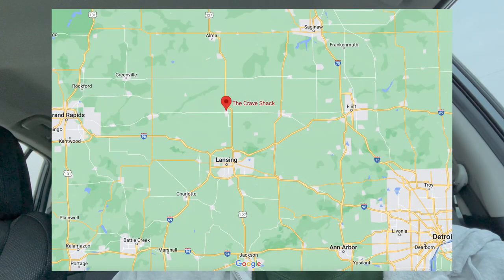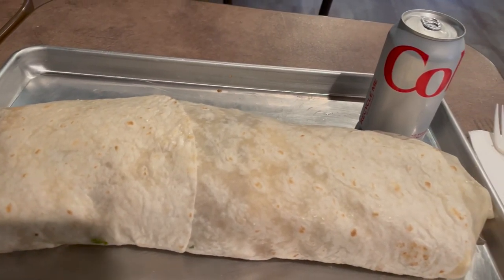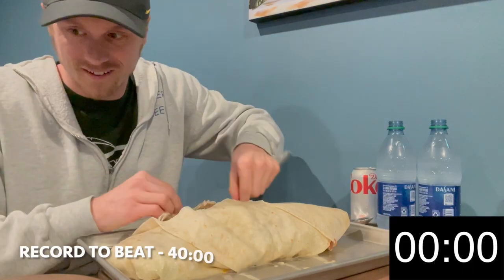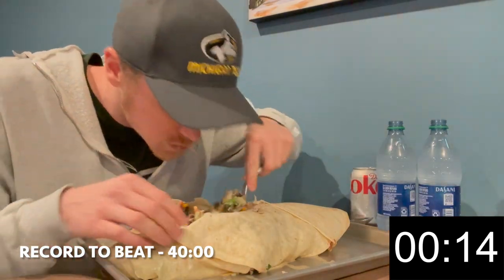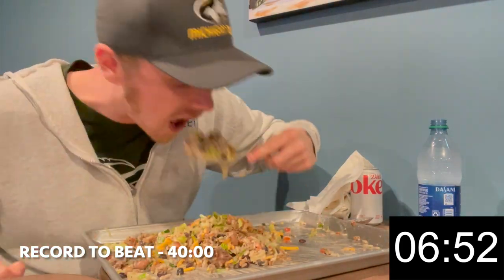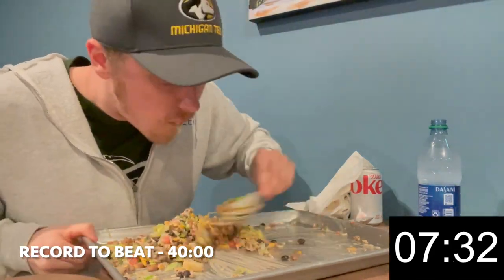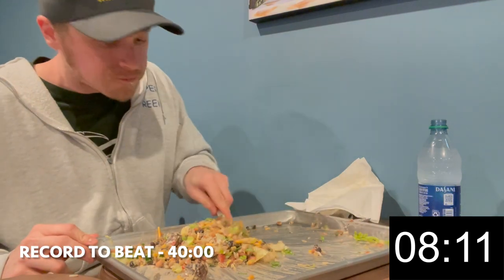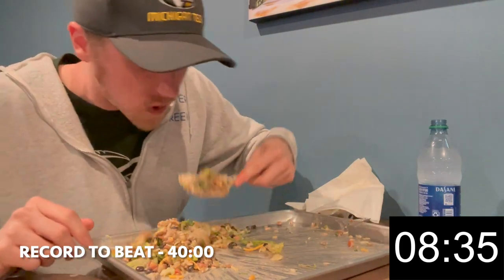GIANT THREE MEAT BURRITO W/ PINEAPPLE - Big Kahuna Burrito - The Crave Shack (St. Johns, MI)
Challengers have 1 hour to finish a giant 5 plus pound burrito with three different types of meats, cheese, vegetables, rice, beans, salsa, sour cream and their special crave sauce! If you finish in 1 hour or less the meal is free, you go up on the wall of fame by signing your name on a surfboard, and get a sweet shirt! If unsuccessful, you would pay $30 for the meal.

Do you think I could finish this challenge within the hour and break the previous record of 40 minutes? Check out the video to find out.